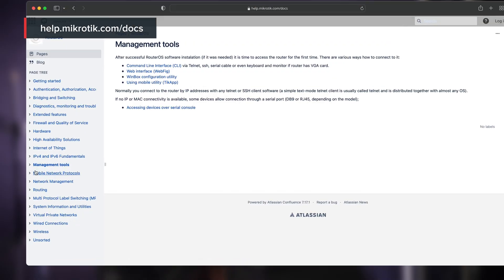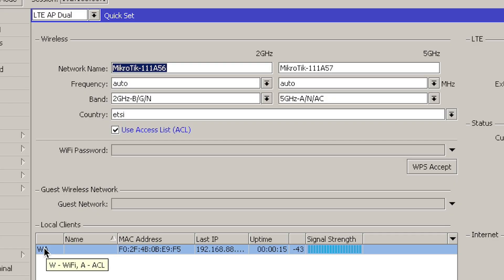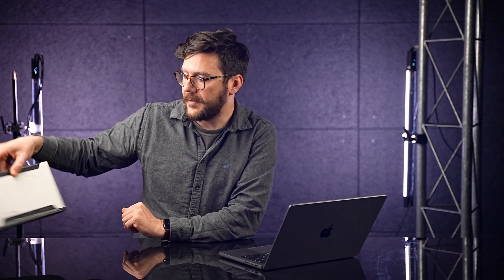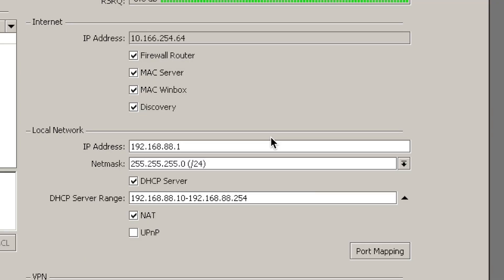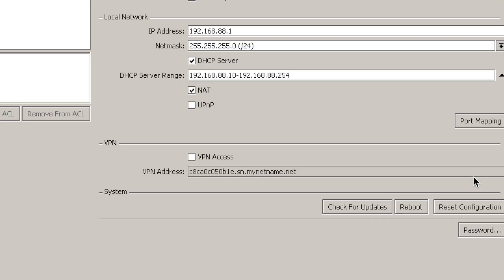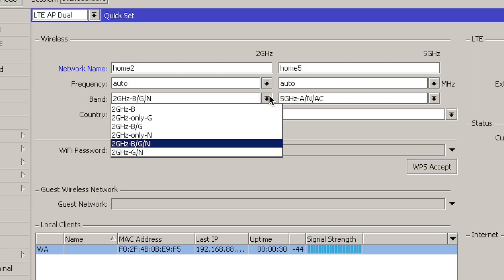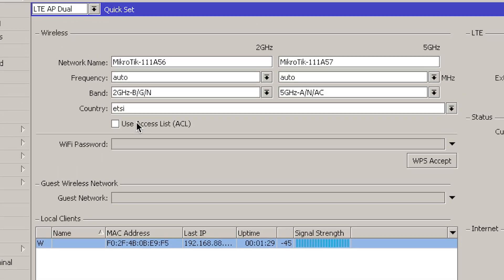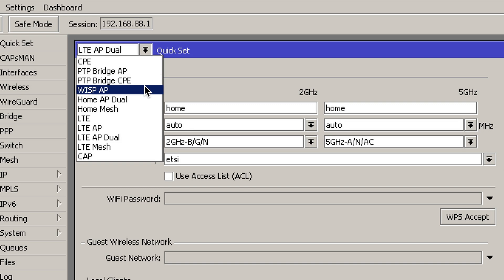When not to use QuickSet in MikroTik devices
Another video in the ABSOLUTE BEGINNERS series. QuickSet!
Some fear it, some loathe it, but there are situations where it can come in handy. More importantly, you must understand the limitations and implications. So let's check it out. What is QuickSet?